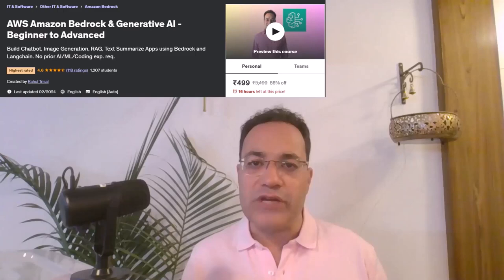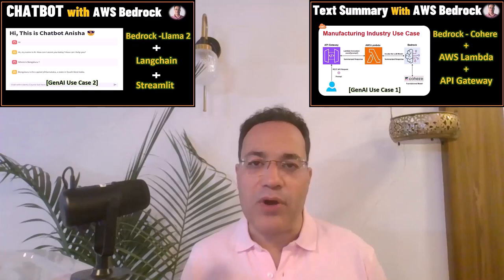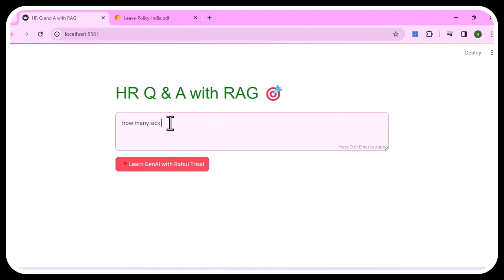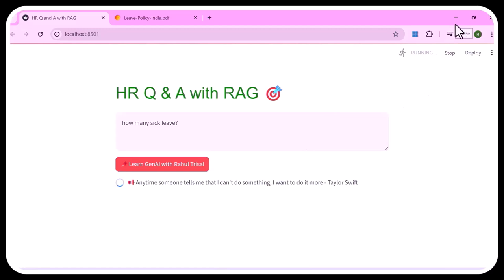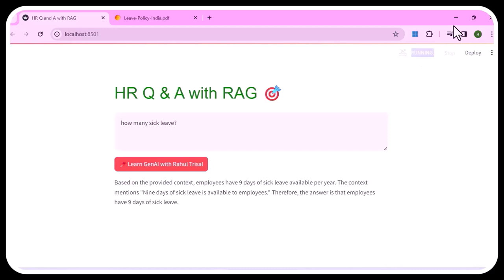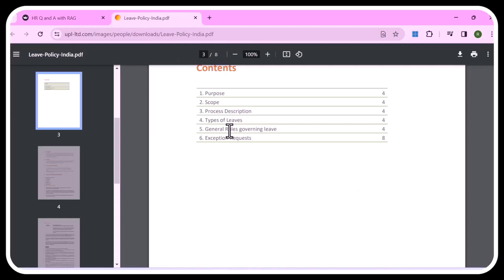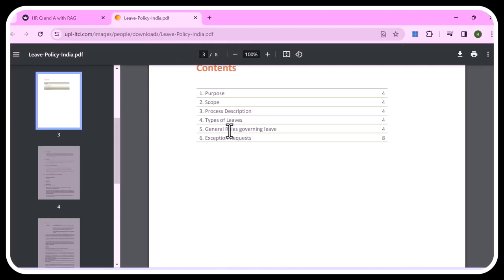Build a HR QnA App using Retrieval Augmentation Generation (RAG), AWS Bedrock, FAISS, Langchain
This  use case is part of my Best Selling Udemy Course on AWS Bedrock and Generative AI and can be accessed from below link  :

In this video we will learn how to build a HR Q and A App using :
-  Retrieval Augmentation Generation (RAG)
-  Amazon Bedrock - Claude Foundation Model
- Titan Text Embedding Model
-  FAISS - Facebook AI Similarity Search as Vector Store
-  Langchain as Ochestrator

This is a hands-on tutorial, where following things will be demonstrated.
- End to End Demo at 1:15 min
- Architecture - 3:05 mins
- Step by Step Coding - 12:00 mins

Use Case 1 : Text Summarization with Amazon Bedrock & Generative AI - AWS Bedrock - Cohere Foundation Model + AWS Lambda + API Gateway

Use Case 3 : Build a HR Q and A App with Retrieval Augmentation Generation (RAG), AWS Bedrock, FAISS, Langchain, Streamlit

Use Case 4 : Build Serverless e-Learning App using Amazon Bedrock Knowledge Base + AWS Lambda + Claude FM + API Gateway:

Video 5 :  Basics on Vectors, Vector Embeddings, Embedding Models, Chunking, Vector DB , Cosine Similarity, KNN Algorithm :

AWS CloudFormation course on Udemy and can be accessed from following